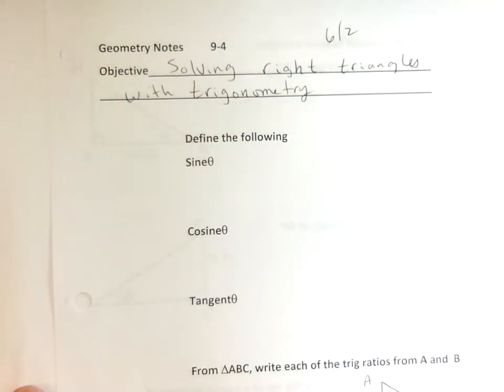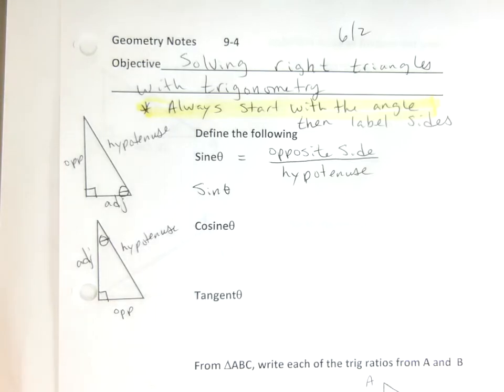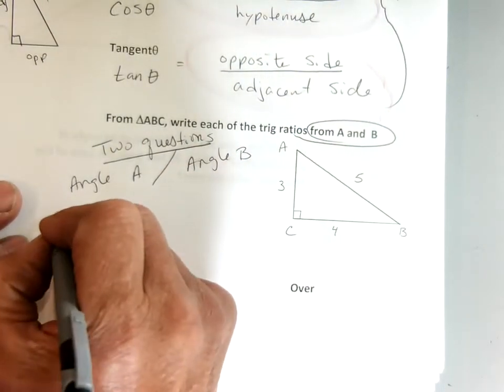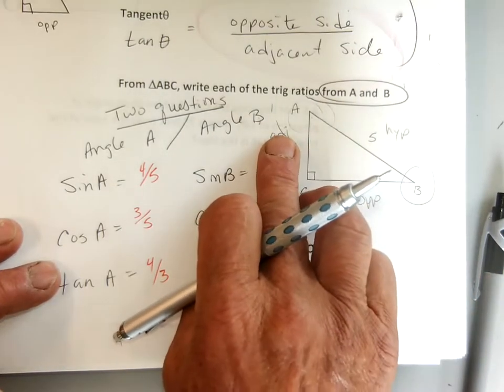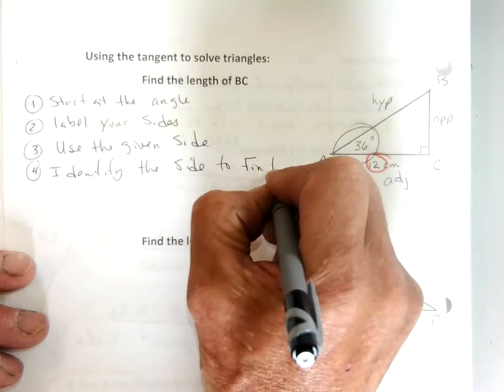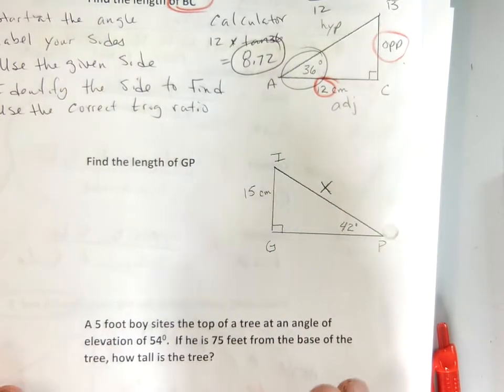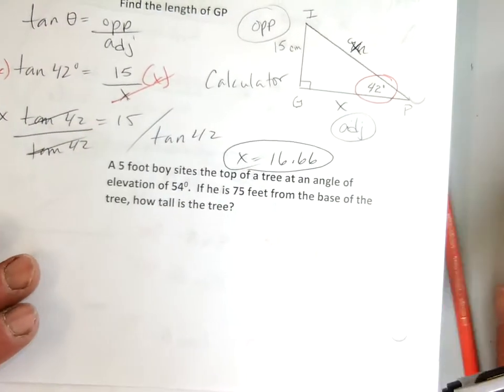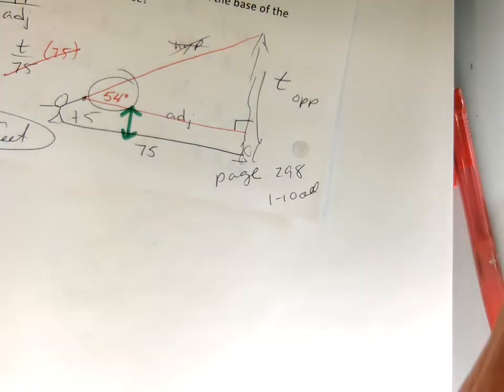Geo 9 4